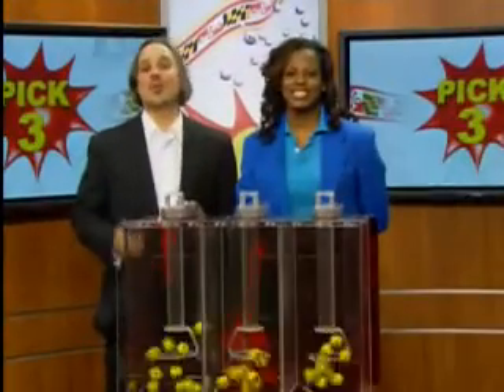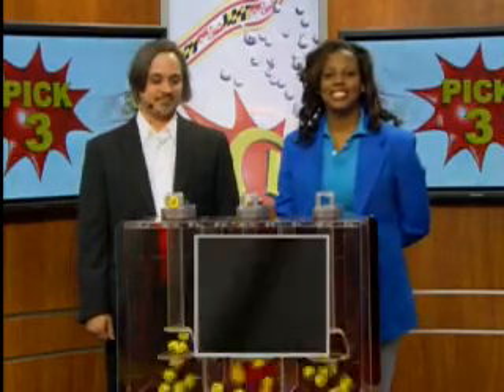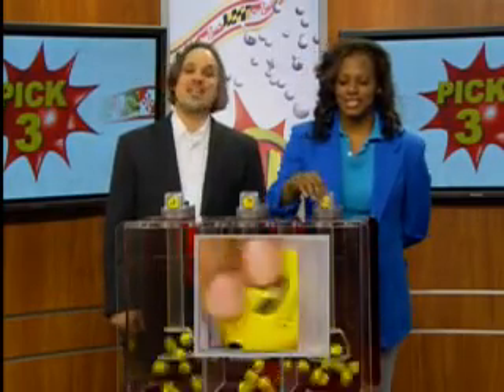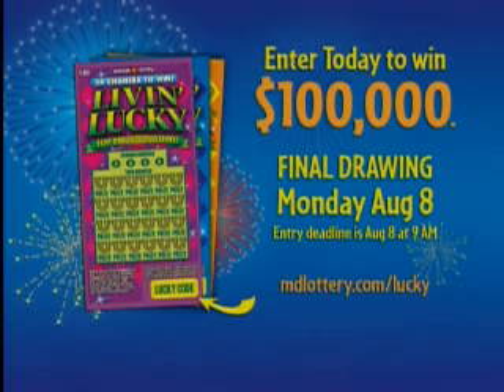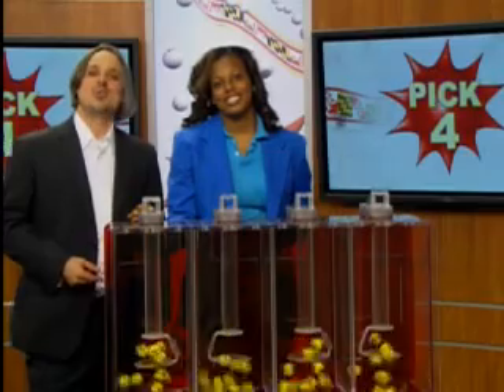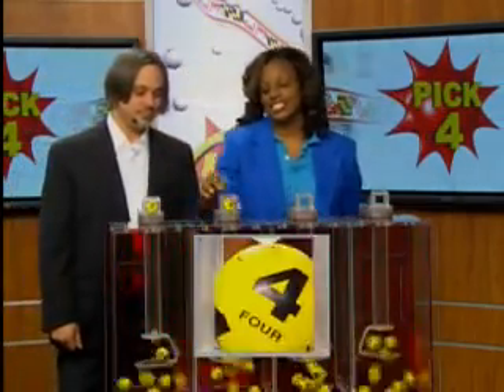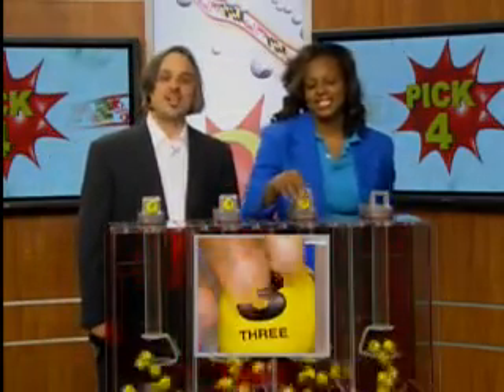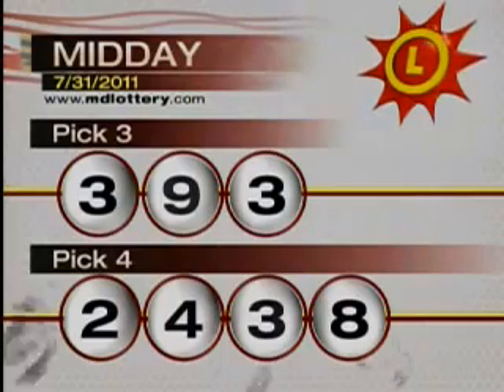7_31_11 - Midday